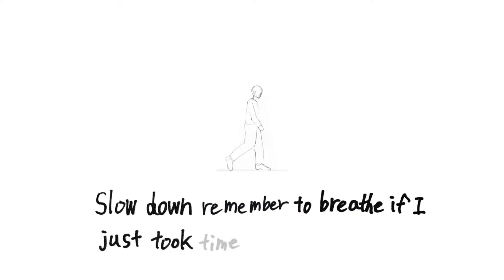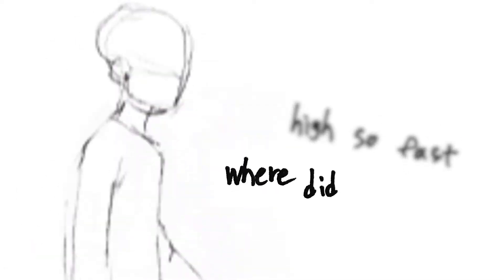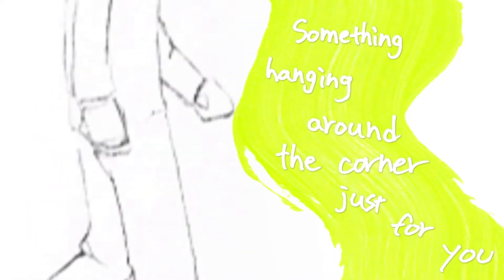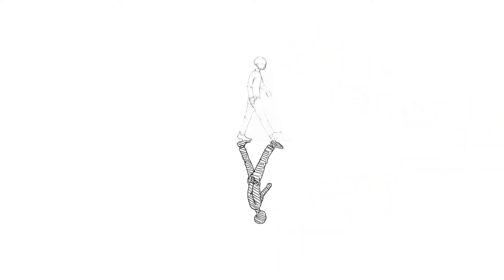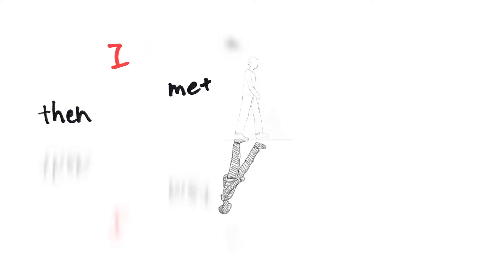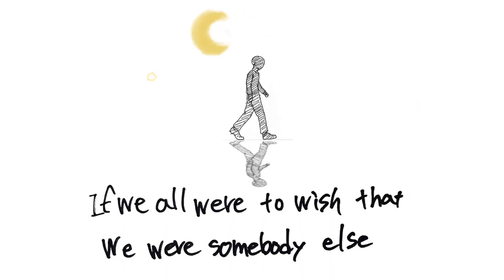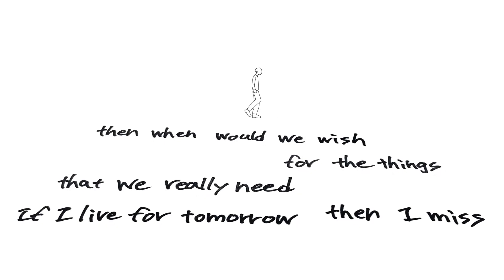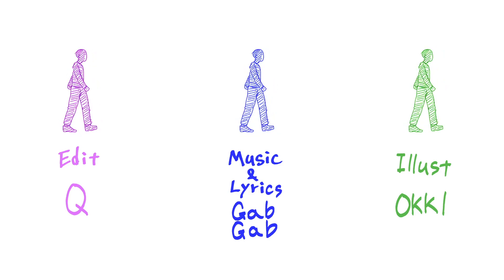GabGab - Slow Down (Will Conner cover) [Lyric Video]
深くゆっくり息をして 近くにある 小さなことを見つめてごらん。
きっと素敵なことが舞い込んでくる。

また行こうね。
のんびりした日には

太陽が高く上ってくるのを観察してみよう
いったいどこへ行くんだろう。

すべてが過ぎ去ったと気づいたとき
諦めたりしないで
あの角の向こうで何かが待っているよ
君のために

みんなとても忙しそう
僕は出遅れてしまったのかな

そんなこと考えてたら
少し落ち込んでしまうよ

心が静かだと
夜の闇のなかでも見つけられる

なぜなら僕らは創造しているから
それが僕らを とってもユニークにしている

テレビに映る彼らの笑顔と
自分のを比べると嫌になっちゃうね
そんな人達に実際会ったりもしたんだ
(人のこととやかく言うつもりはないけど)
でもやっぱり、僕は僕で良かったよ

君のために

もしすべての人が 他の誰かになりたいと望んだら
もしすべての人がここじゃないどこかに行きたいと願ったら
いったいいつ本当に必要なことを願えばいいんだろう
明日のために生きたら 今日を失ってしまう

君のために

Music & Lyric : GabGab
Illust : OKKI
Edit : Q